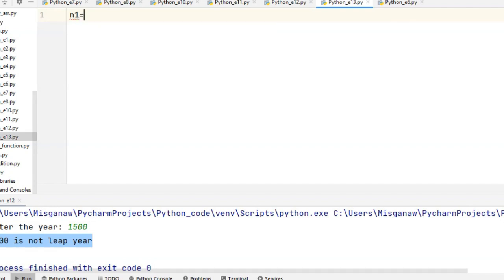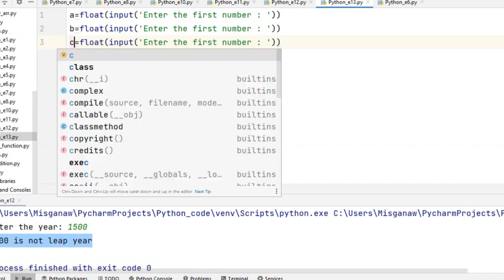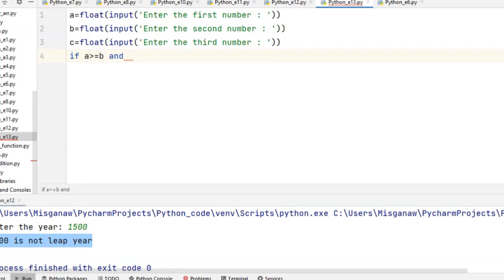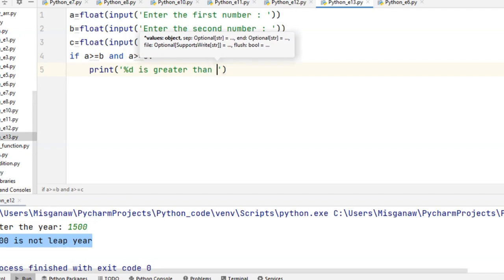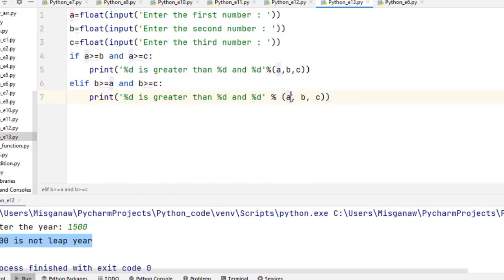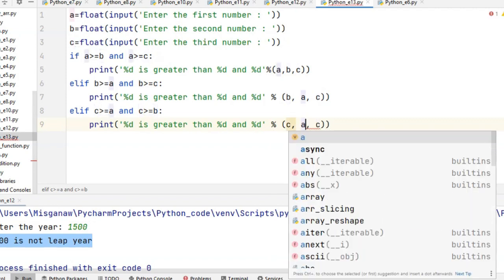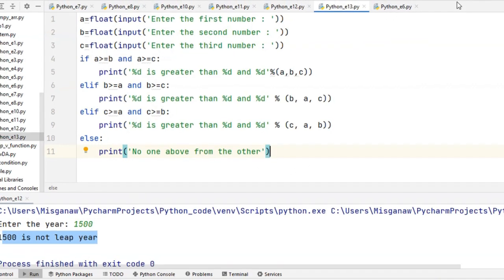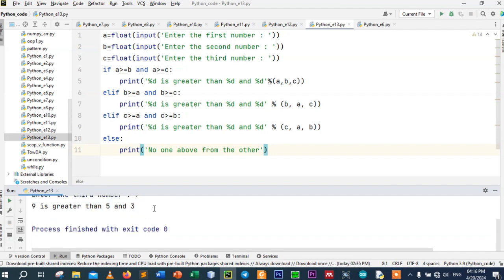Python for beginners 13: Check the greatest number | ethioptech.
In this video, I presented about how you can check the greatest number using python program. python pythonprogramming computerscience.